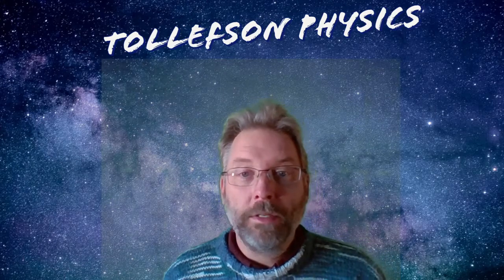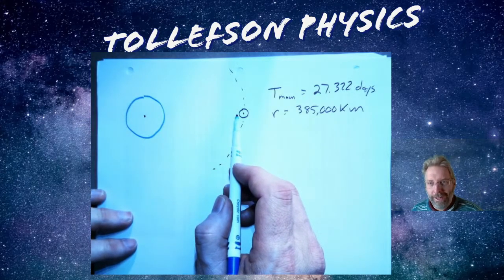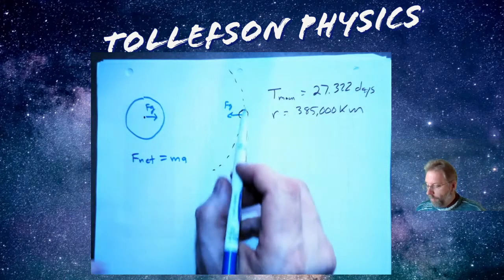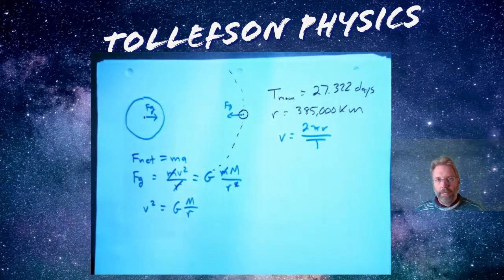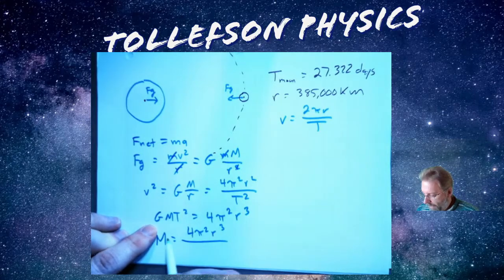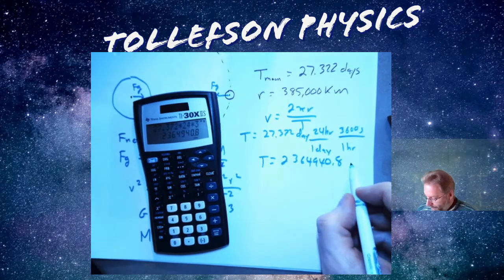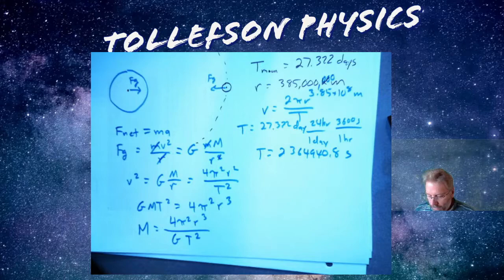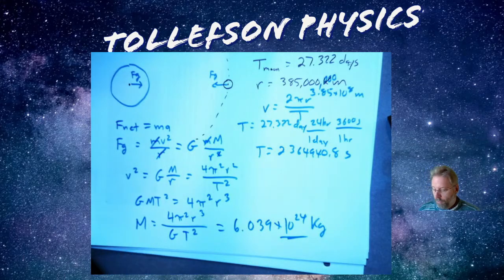Calculating the Mass of the Earth using the Moon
Using the orbital period of the moon and the distance to the moon, we calculate the mass of the Earth.